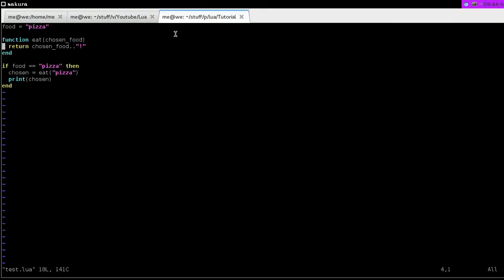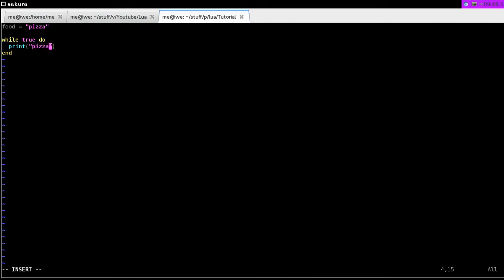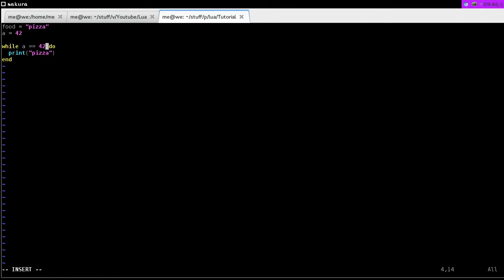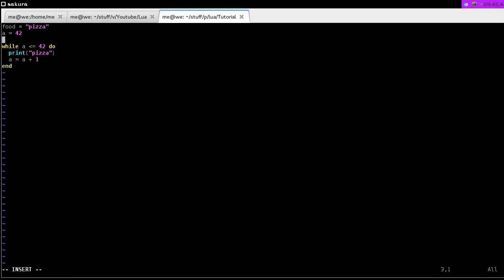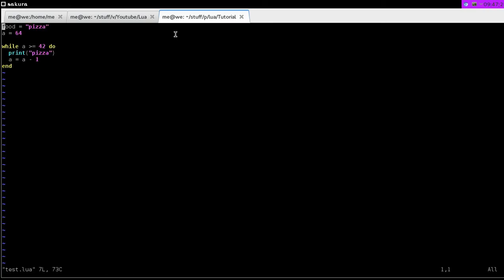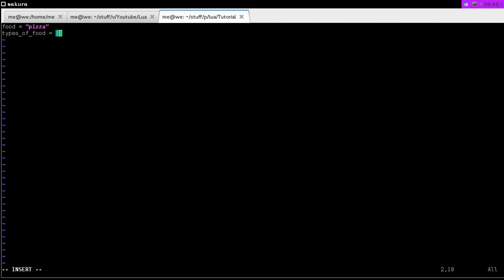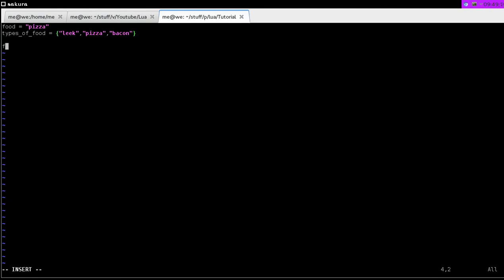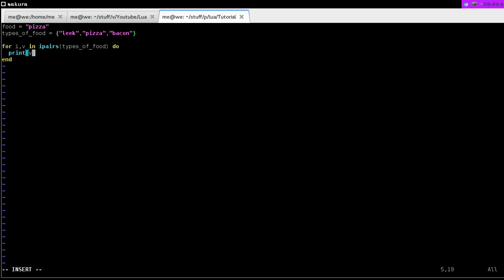Lua Part 4 : Loops and Tables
In this episode we will learn about loops and table in the lua programming language.